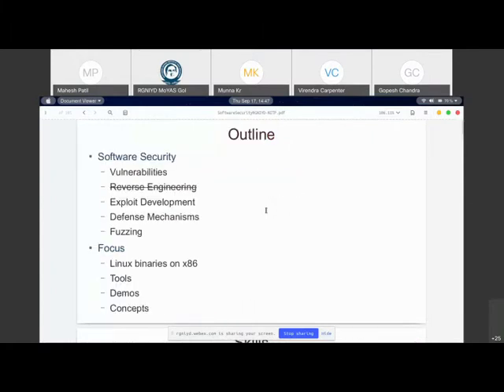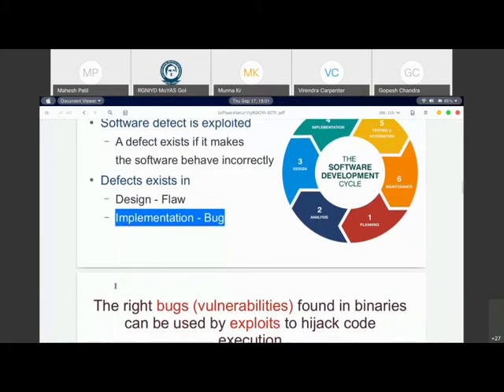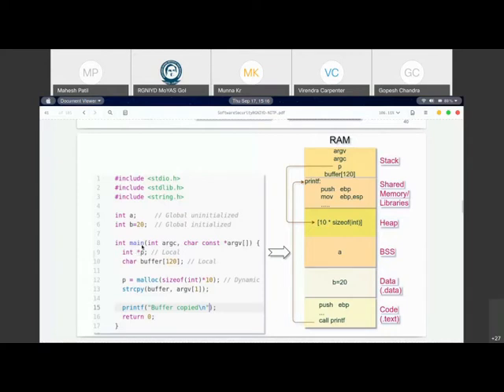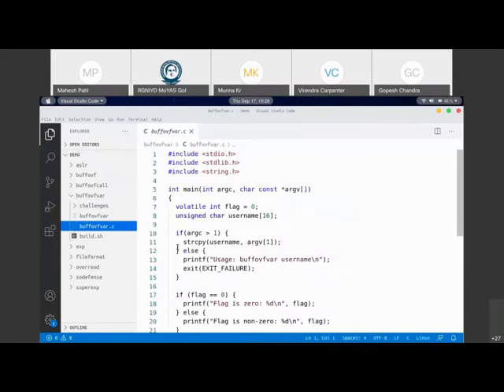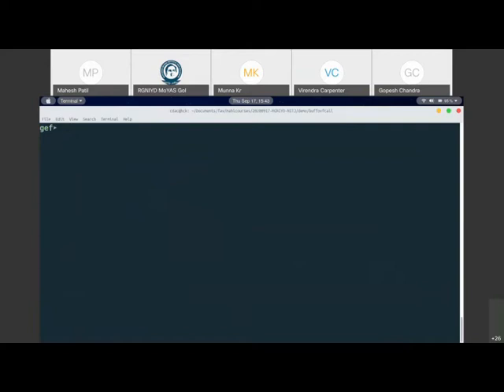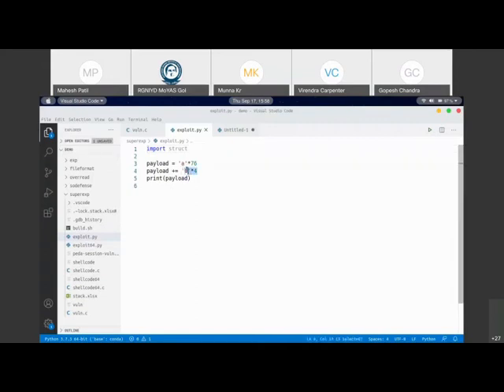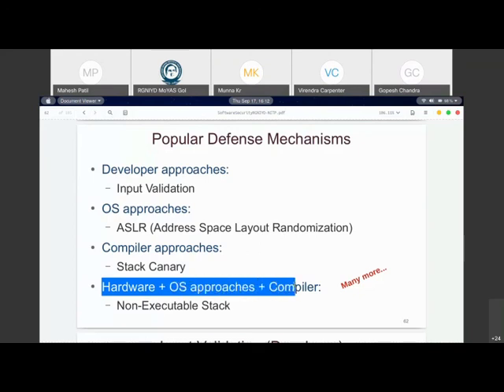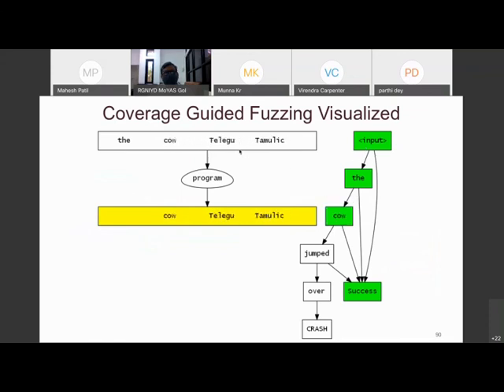Dr Mahesh Uttam Patil Associate Director, C-DAC, Hyderabad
Online Certificate Course on
Cyber Security
(A Special On-line Training for North East Students)